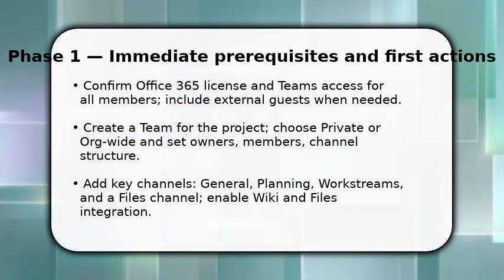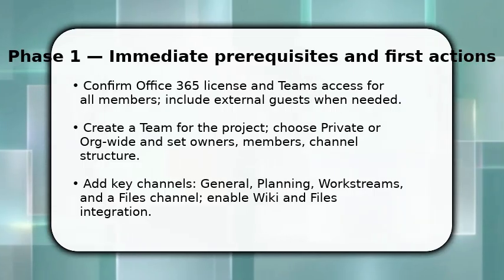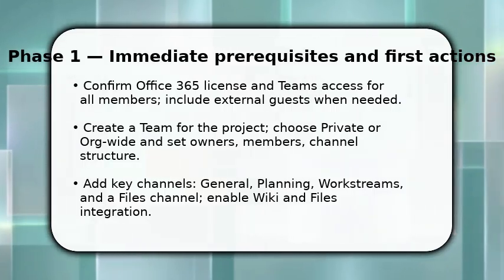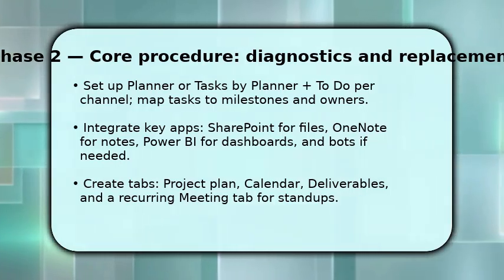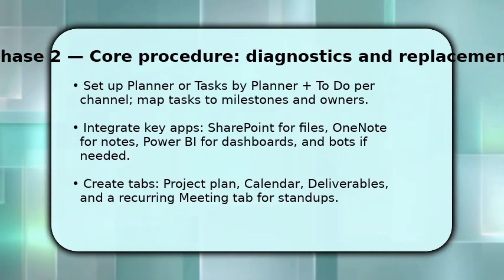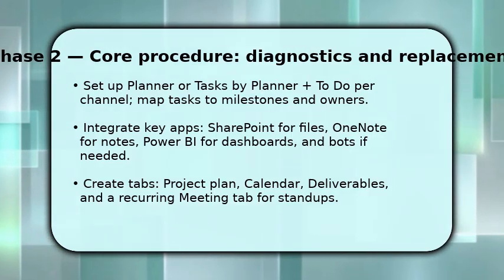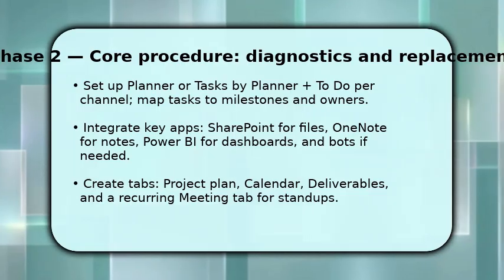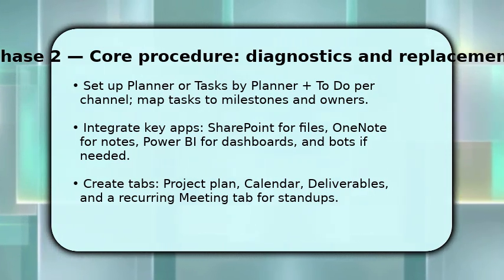How to Use Microsoft Teams for Project Management - Full Guide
How to Use Microsoft Teams for Project Management - Full Guide | 🔒 Surfshark VPN Deal — Stay private and secure. $1.99/mo + 3 Months Free ▸

Dive into the world of Microsoft Teams and discover its powerful capabilities for project management. This comprehensive guide covers essential features, best practices, integration tips with other tools like Trello or Asana, and strategies to enhance team collaboration.

Microsoft Teams, Project Management Guide, Collaboration Tools, Trello Integration, Asana Collaboration, Team Communication Strategies, Productivity Software, Remote Work Solutions, Task Assignment in Microsoft Teams, Meeting Scheduling on Teams, Microsoft 365 for Projects